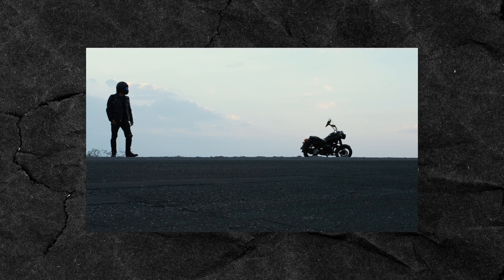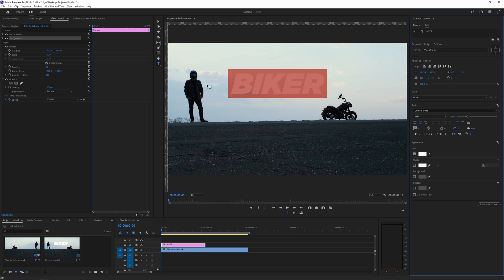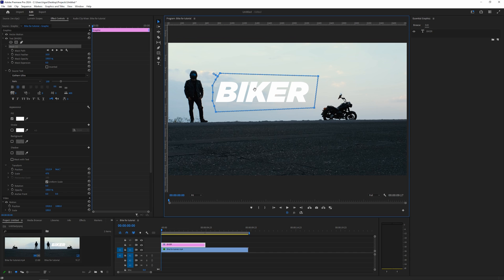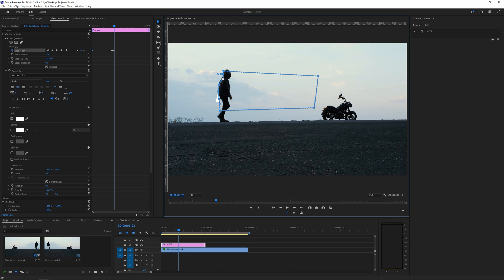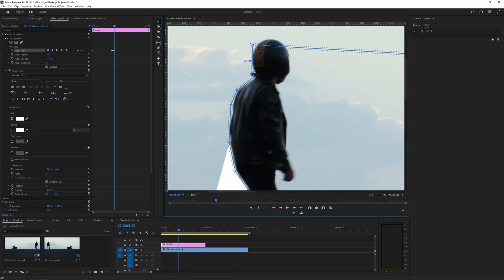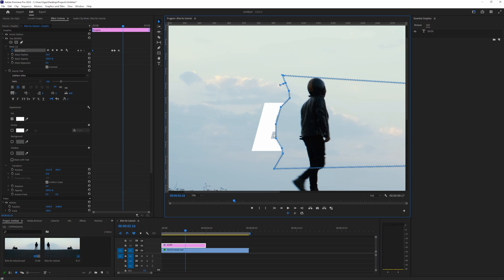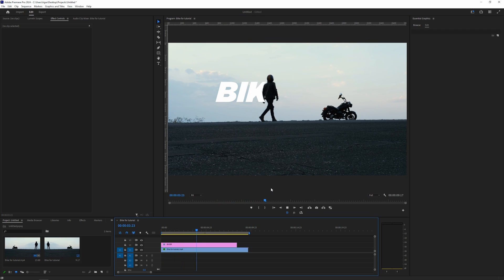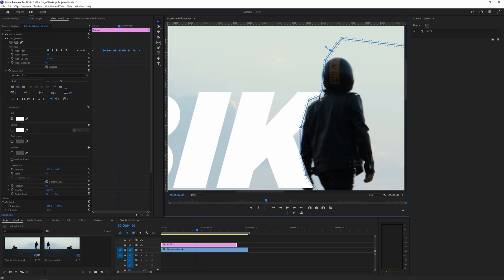Cinematic TEXT REVEAL walk by effect in premiere pro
Hey! Want to learn how to make a Cinematic TEXT REVEAL walk by effect in  Premiere Pro? I'll show you how to mask your text and make it reveal itself when someone walks by.